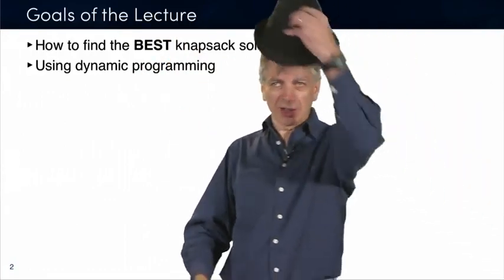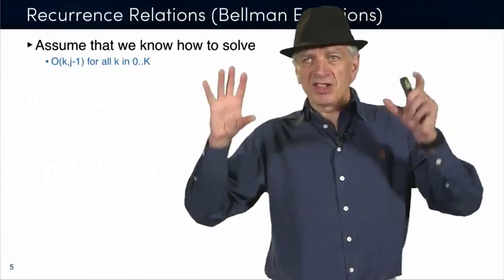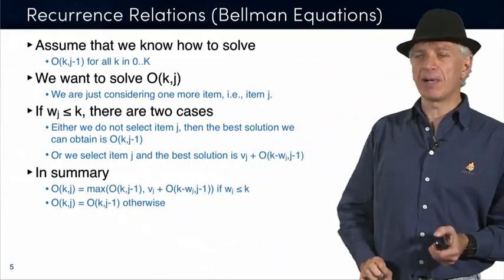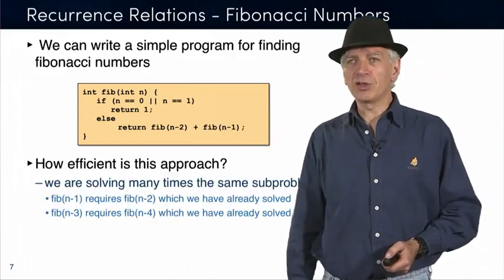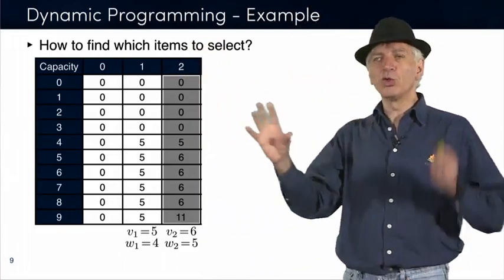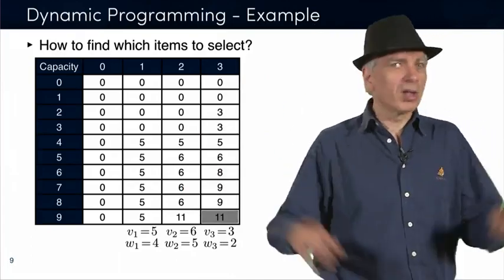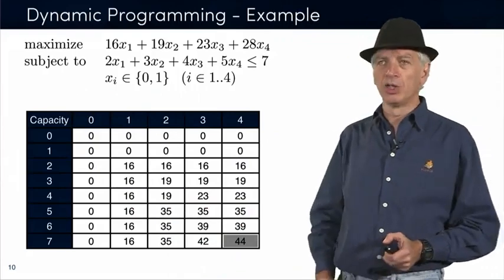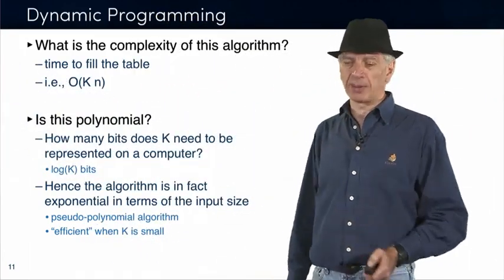Discrete Optimization || 06 Knapsack 4 dynamic programming 17 58